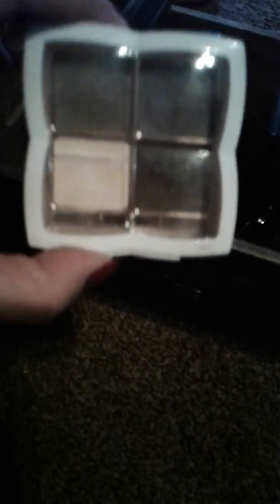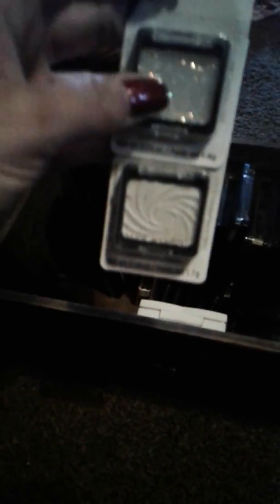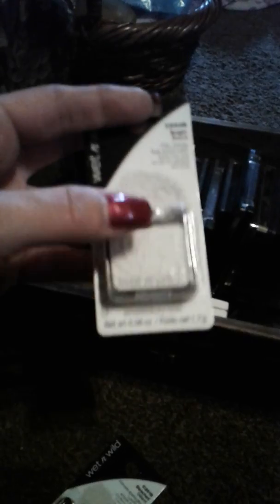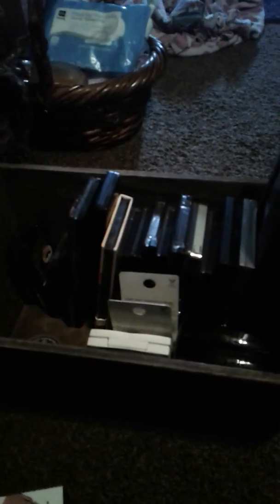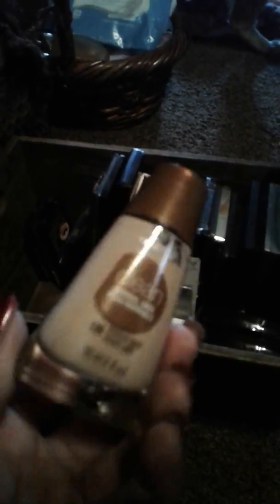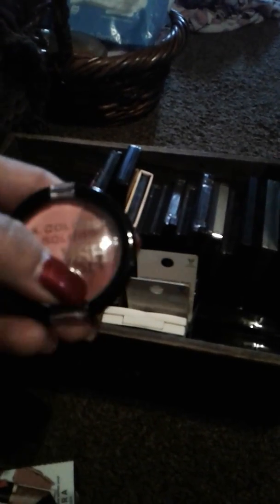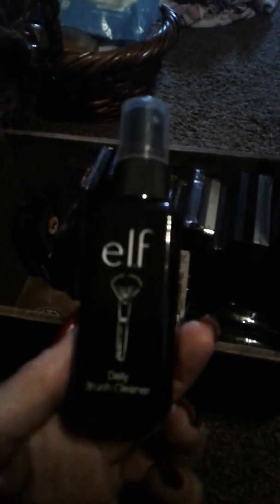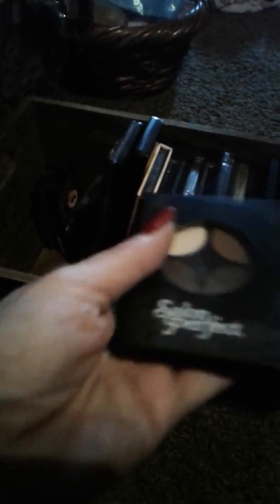Makeup collection video #2